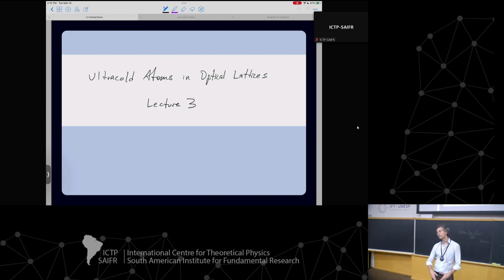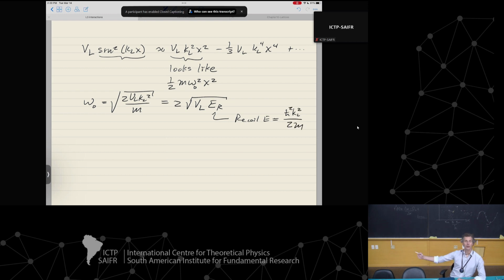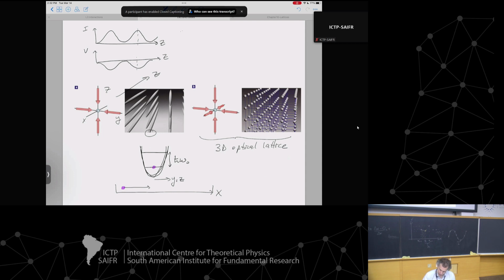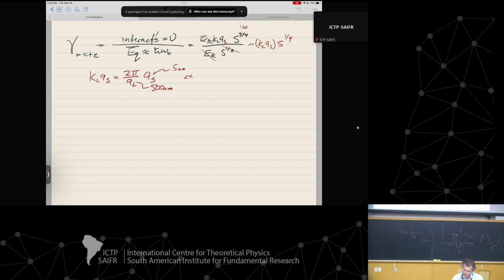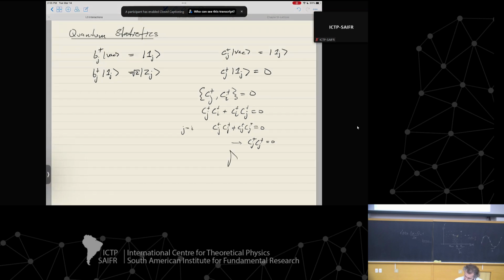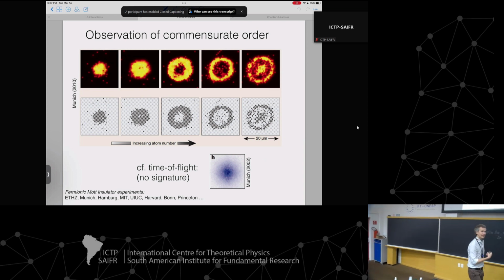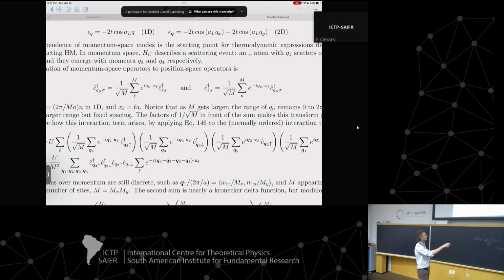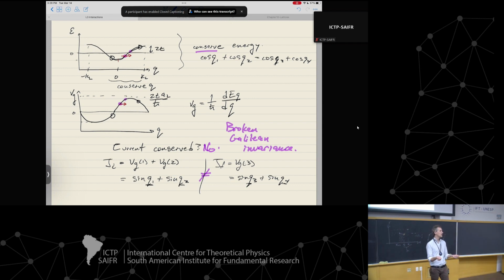Joseph Thywissen: Optical lattices - Class 3 of 3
ICTP-SAIFR
School on Light and Cold Atoms

Speakers:
Joseph Thywissen (University of Toronto, Canada): Optical lattices